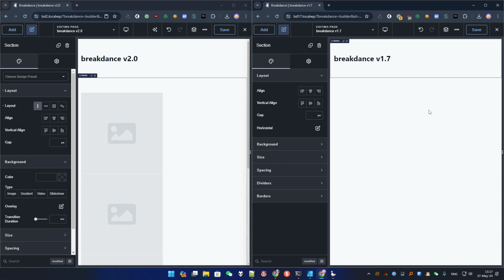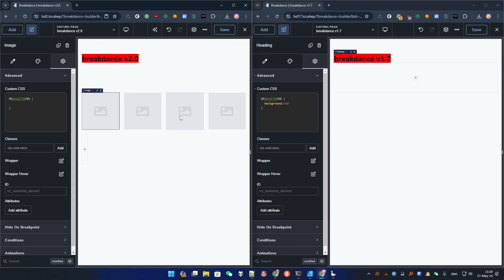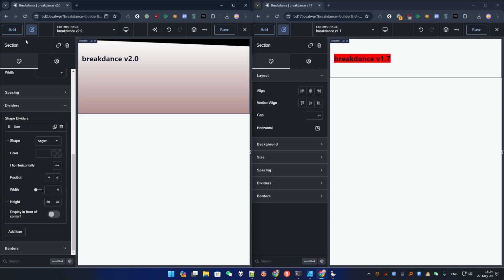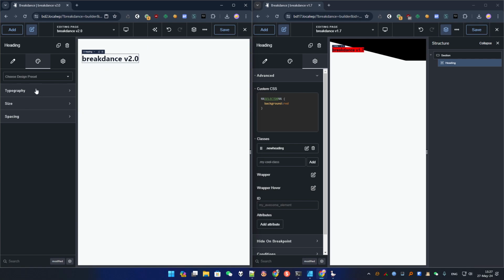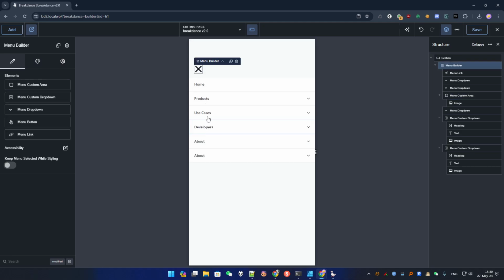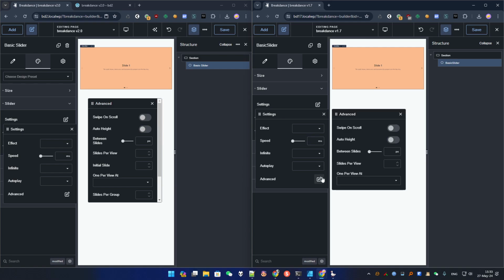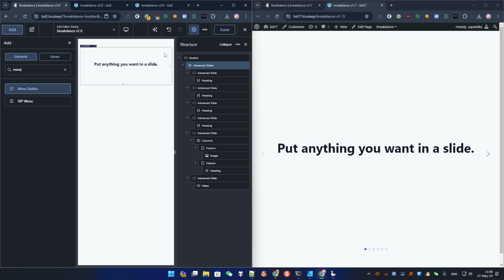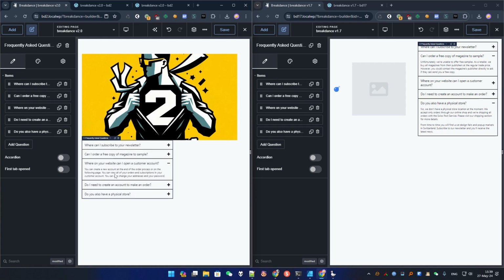From BREAKDANCE 1.7 to BREAKDANCE 2.0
Warning: if you try it, you'll love it and ditch your current page builder.